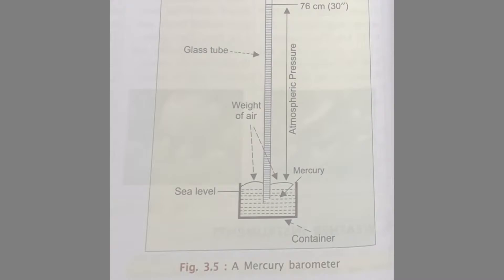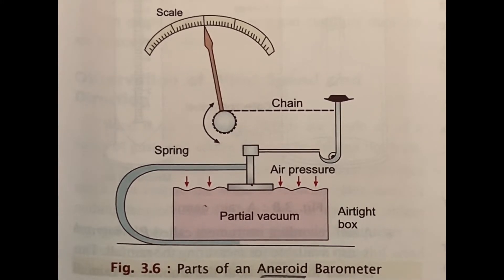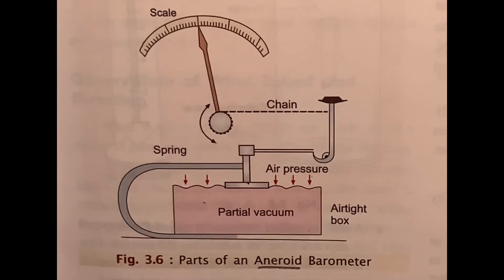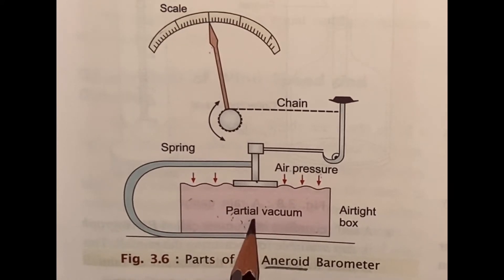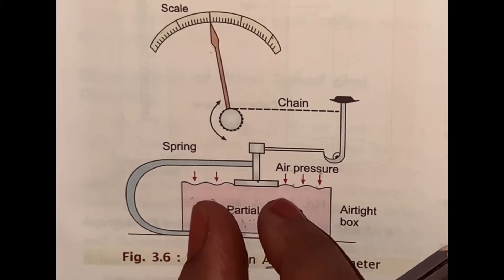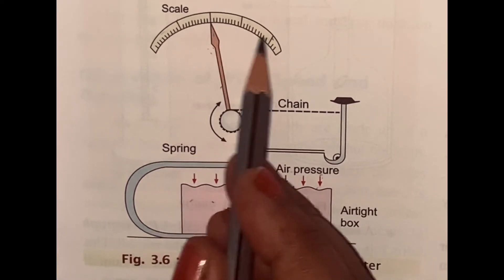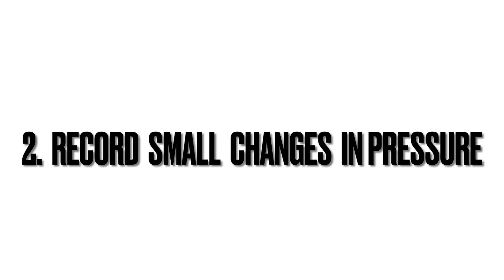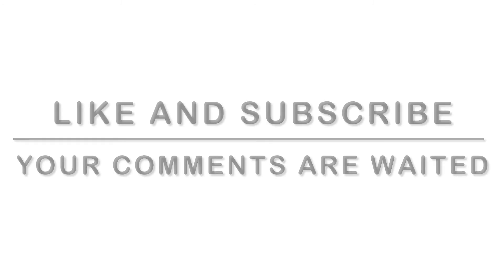Aneroid Barometer , Class 7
Meaning  and advantages of Aneroid Barometer .